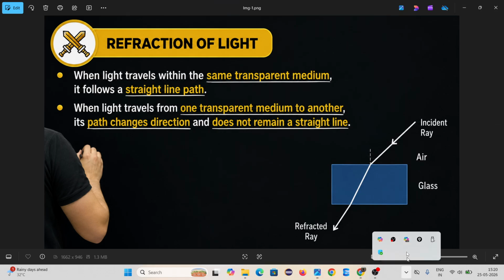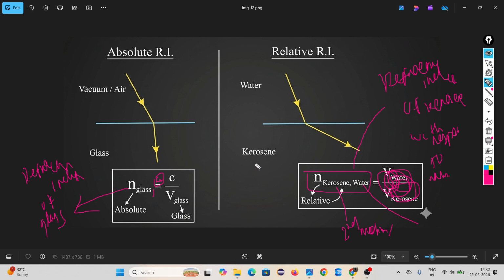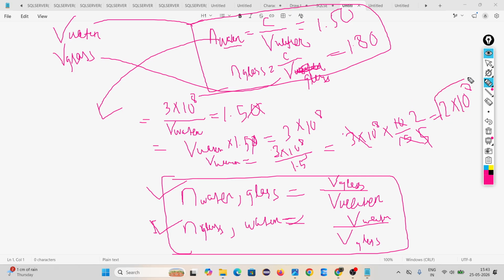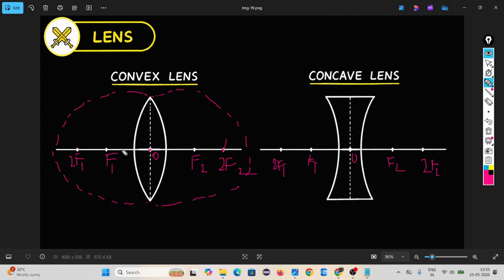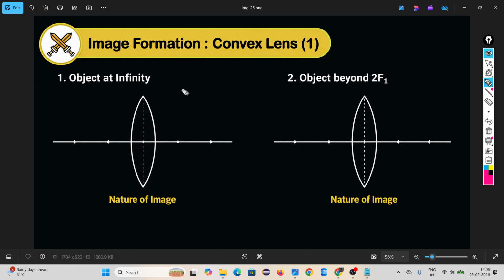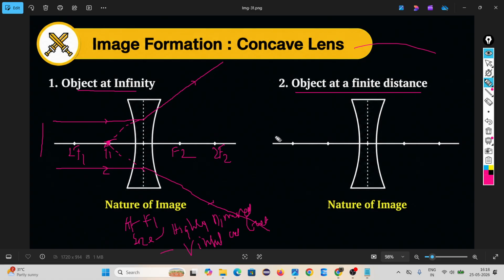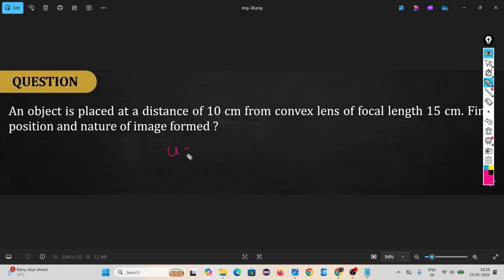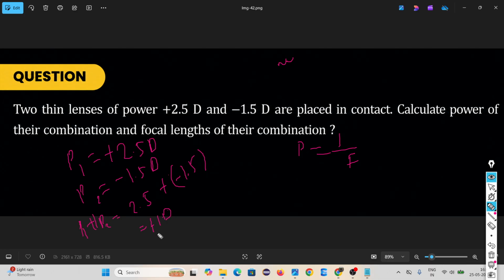Reflection Ans RefractionFull Chapter Explanation | CBSE Science 2026 | Video-3